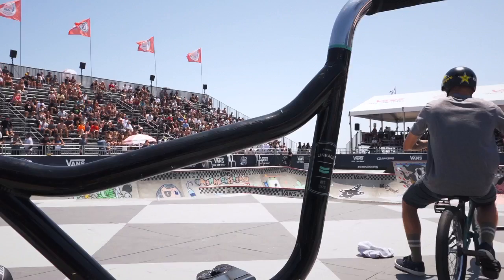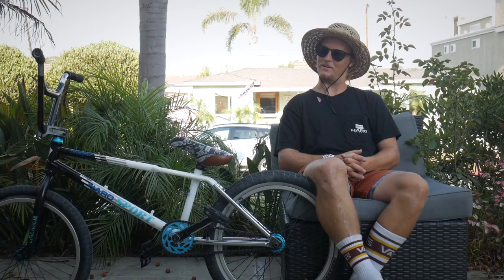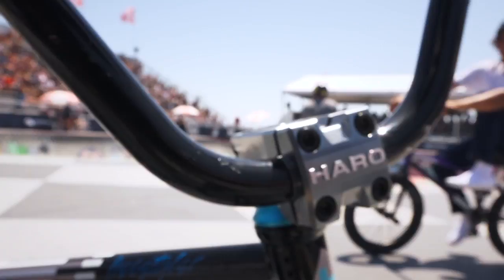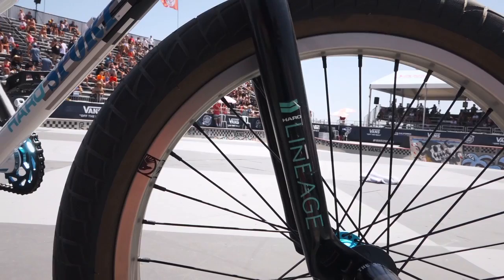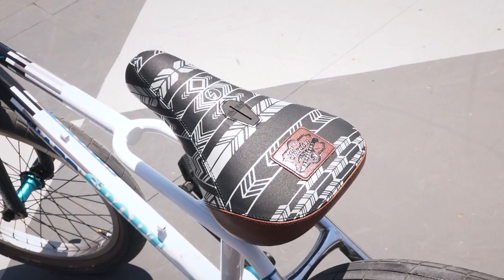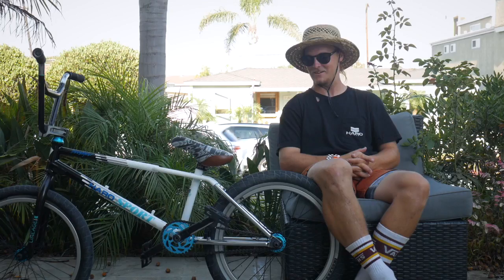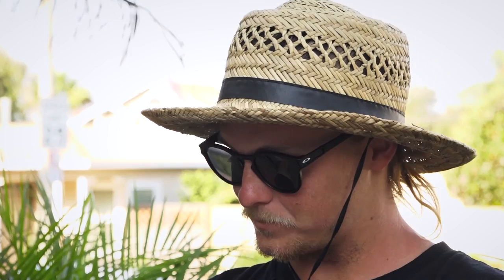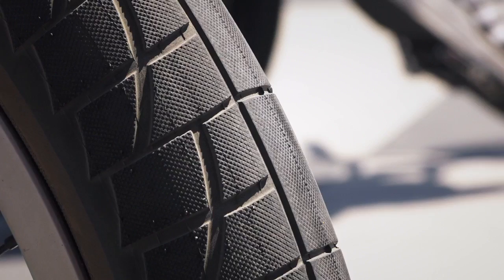Jason Watts' Haro Lineage Sport Bike Check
Everything about Jason Watts is wild and his bike matches his life. Though he wasn't even alive at the time the original Haro Sport hit the market, he's taken this brand new Lineage version and made it his own. Watch him run through his setup and put it to work!